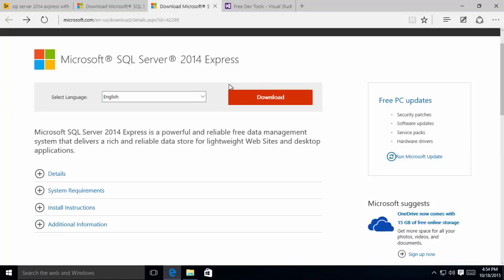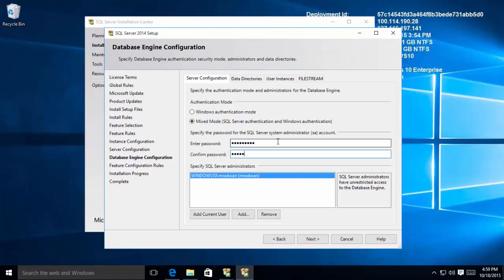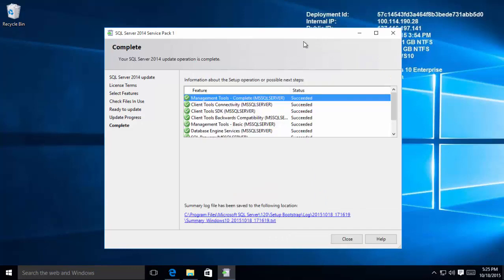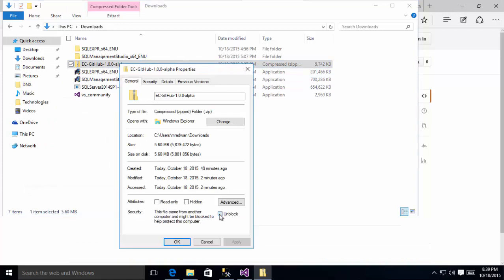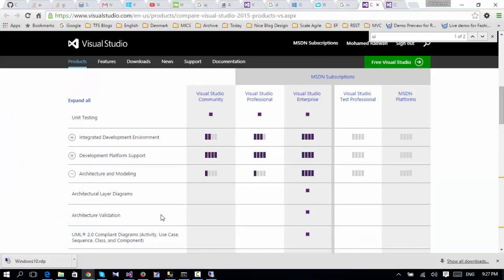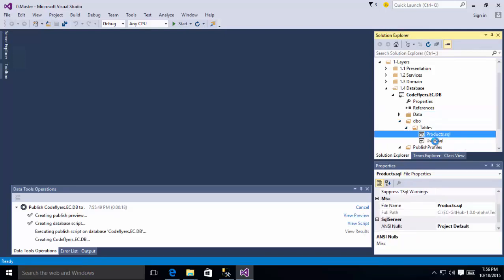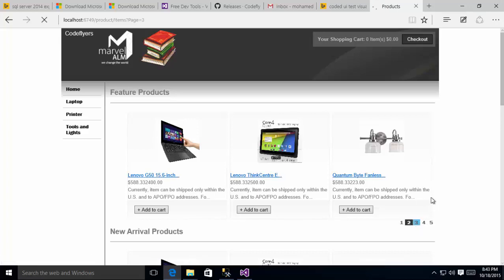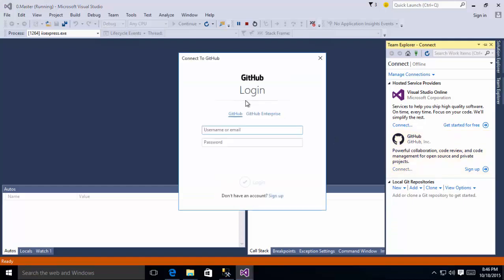How to download Codeflyers EC 1 0 0 alpha from GitHub with all required software and run the project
How to install all the required software for the Codeflyers first release, how to run that release on your machine, how to install SQL server express edition and its service pack as well as SQL Management Studio, how to choose the correct authentication mode for SQL server and the appropriate features, how to install Visual Studio (Community Edition) and to choose the appropriate features for the installation. The process of getting the project from GitHub and starting working on that project is demonstrated, downloading the source code, re-building the application and publishing the database is described; during the process important differences between Visual Studio Community Edition and Enterprise Edition are discussed. How to add data connection and run the application, how to create a fork on GitHub for a repository on your account allowing you to make the changes locally and upload the comments to that repository.